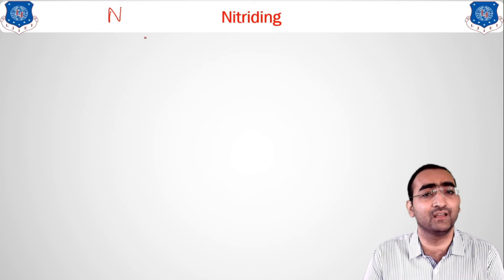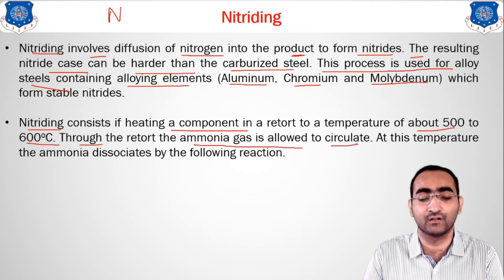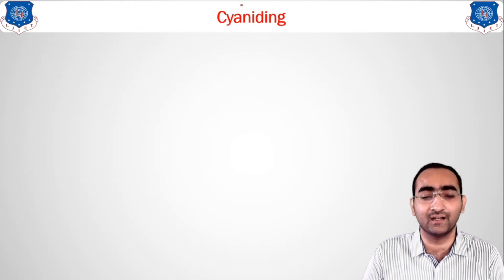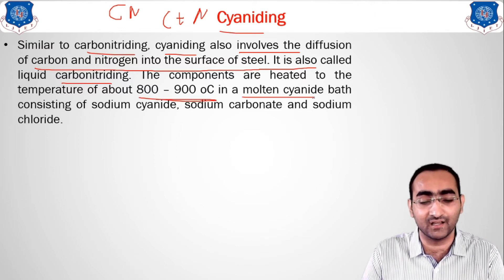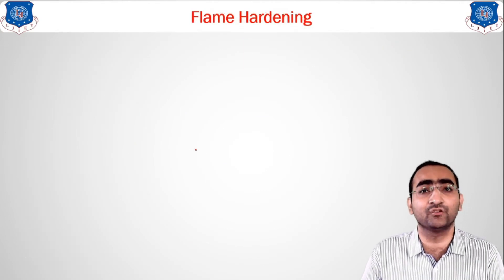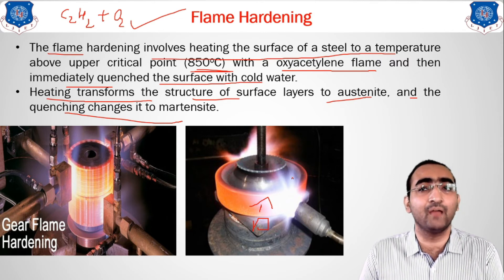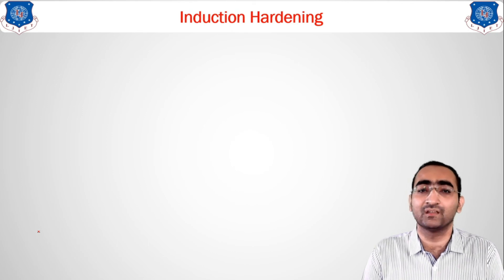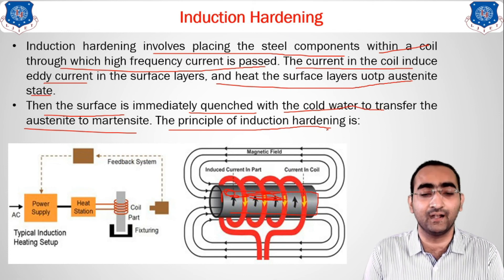L 37 Nitriding, Cyaniding, Flame & Induction Hardening | Material Science & Metallurgy | Mechanical